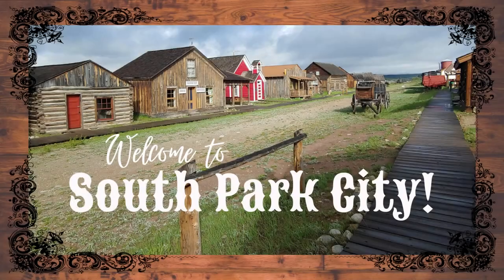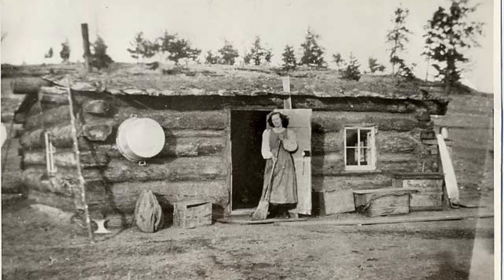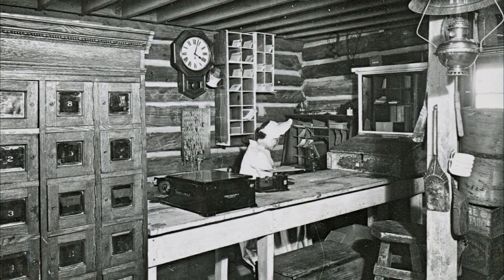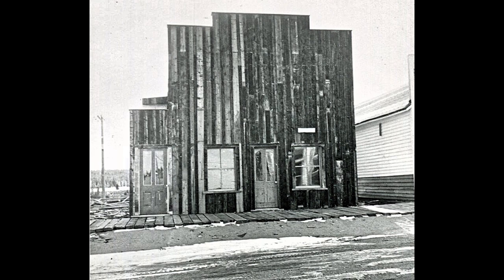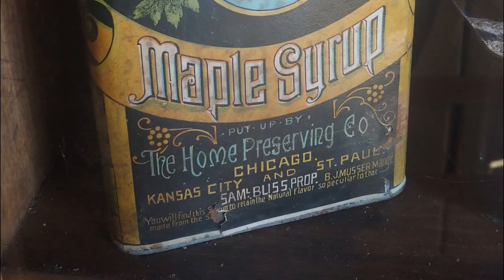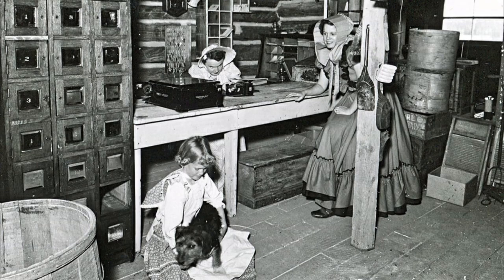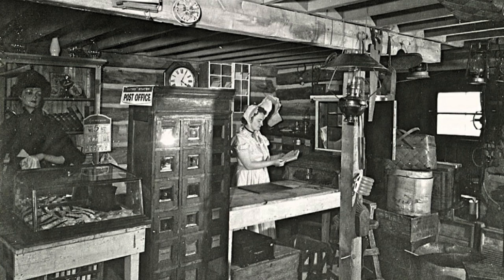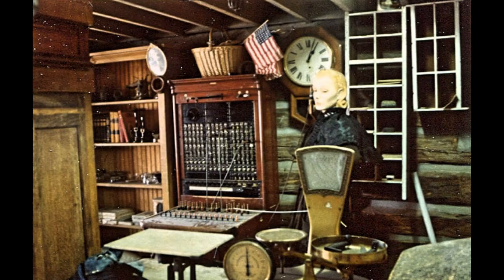What was it like at an Old West General Store?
In this video, we bring you a look at what an Old West General Store was like. Part Virtual tour of the SImpkins General Store at South Park City, part history lesson; get your greenbacks ready and let’s go back in time!

Donate to South Park City Museum Here (link at the bottom of the page)

Please support South Park City! We post new videos the first Friday of every month.